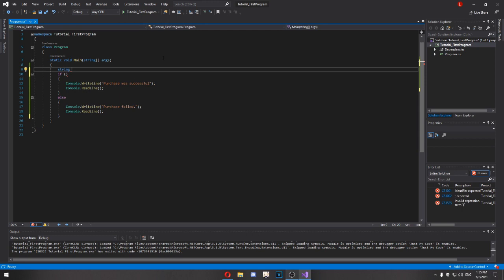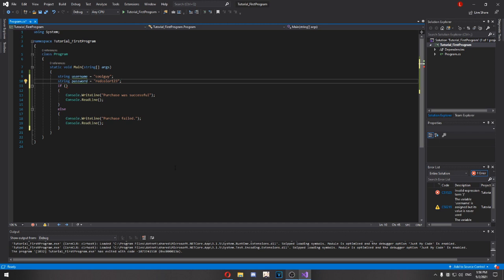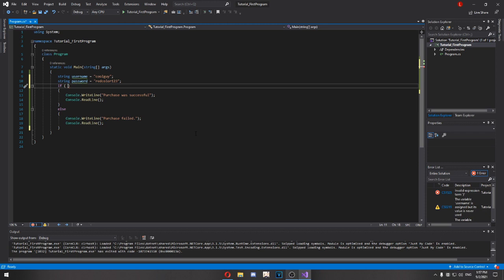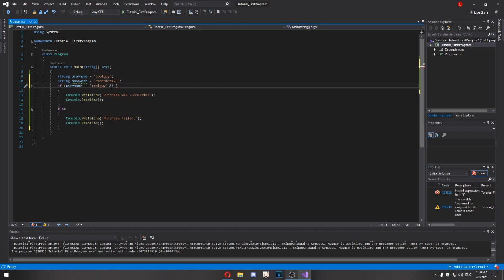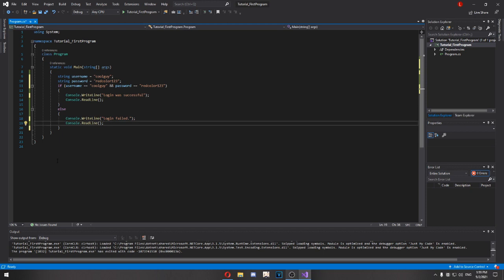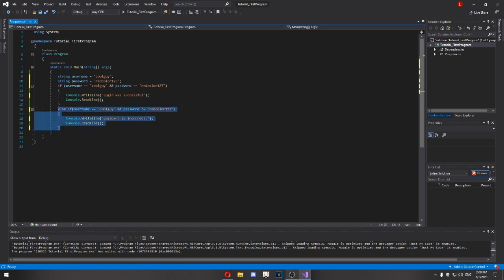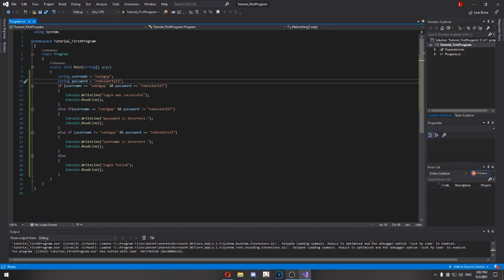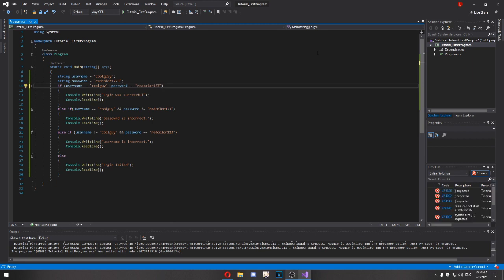If Statements (2) - C# Beginners Course